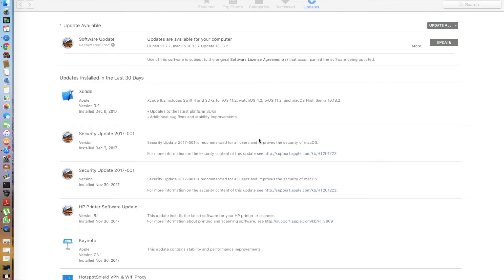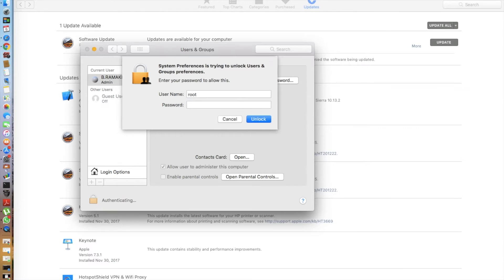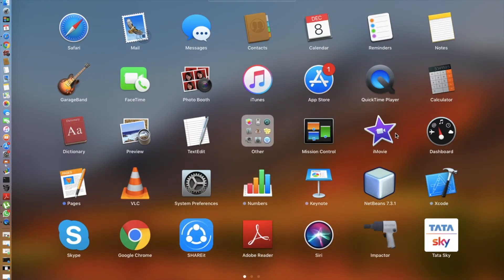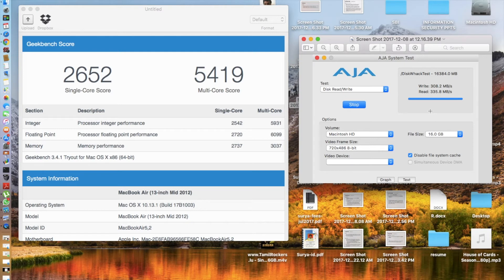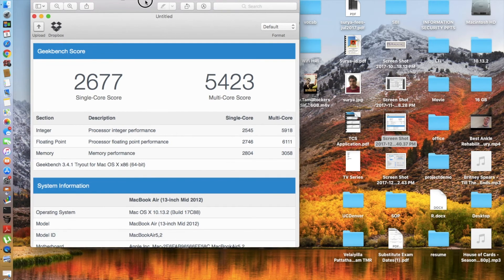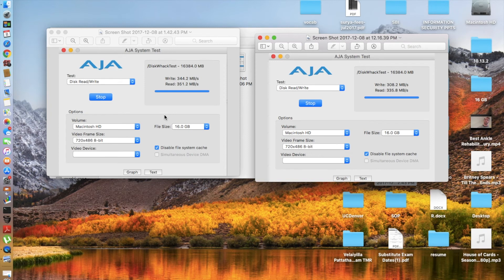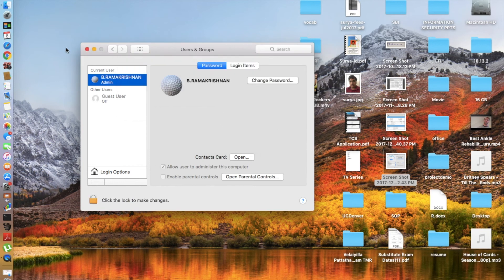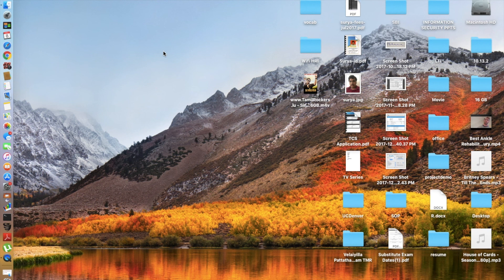Mac OS High Siera 10.13.2 VS 10.13.1 Speed Test! (Password Bypass Bug??)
Apple just dropped the mac os high sierra 10.13.2 update! Lets find out if it is better than 10.13.1 and whether the password bypass bug has been patched?